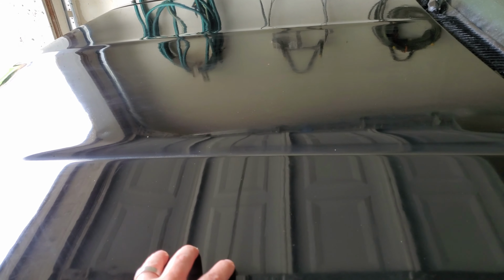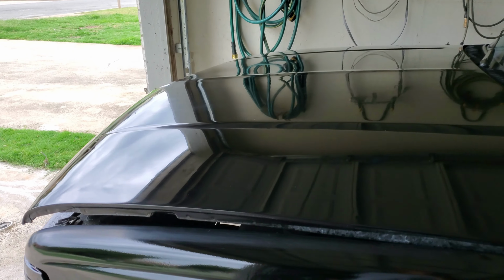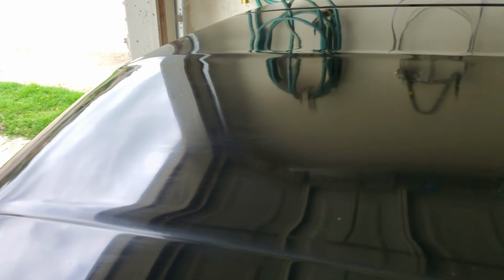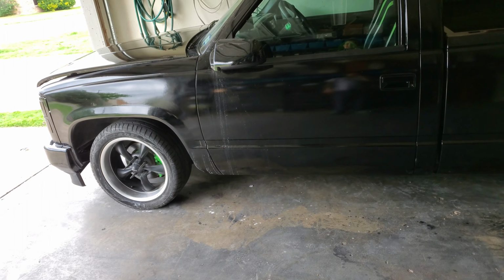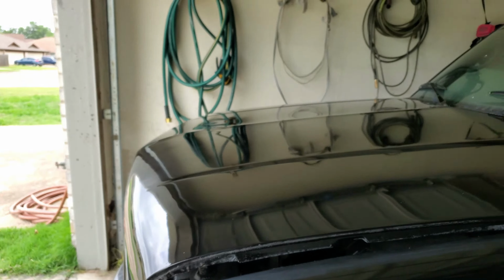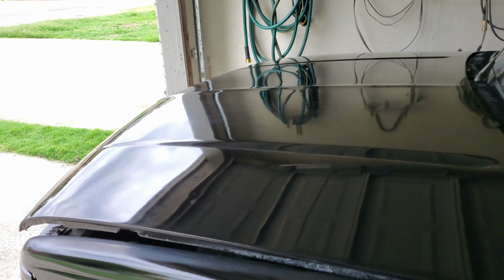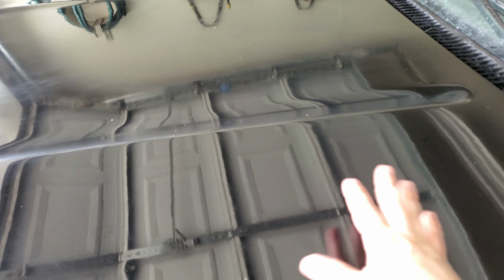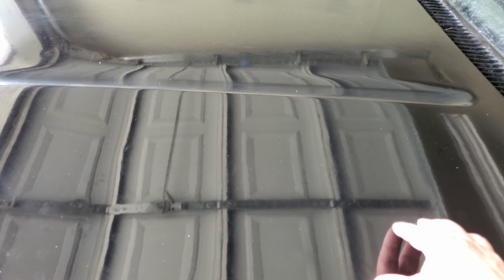Wet sanding & Buffing 4 The First Time on New Paint.